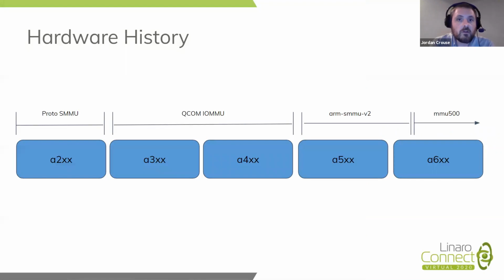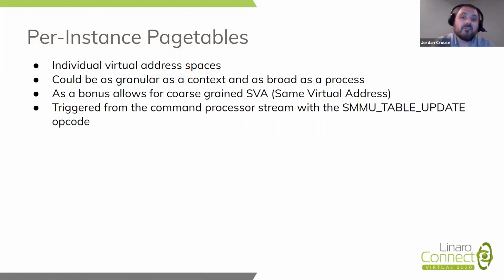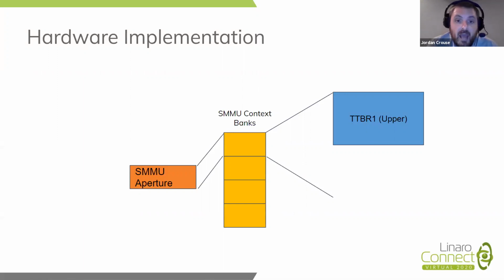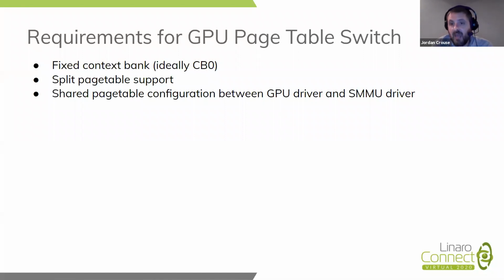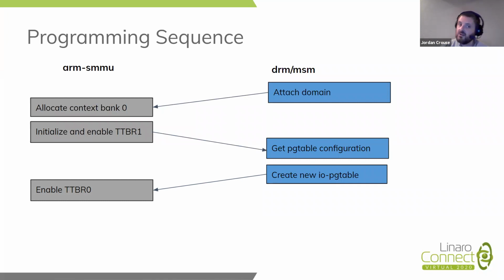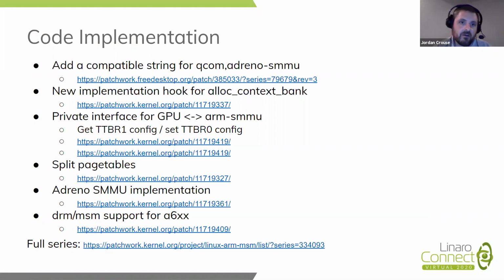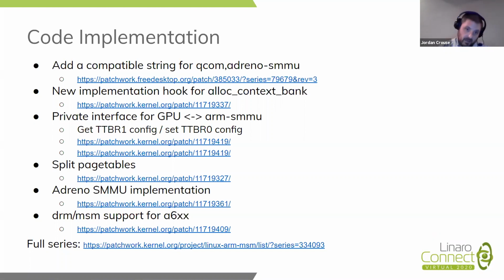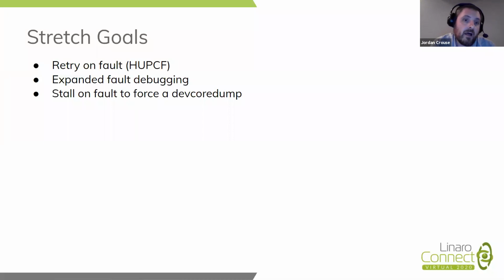LVC20-309 The Arm SMMU and the Adreno GPU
DESCRIPTION
The Qualcomm Adreno GPU pushes the boundaries of the ARM SMMUv2 architecture in new and interesting ways. This presentation will discuss some of the new proposed GPU specific features for the ARM SMMUv2 driver such as split pagetables and pagetable switching and future enhancements to improve the GPU/SMMU relationship.